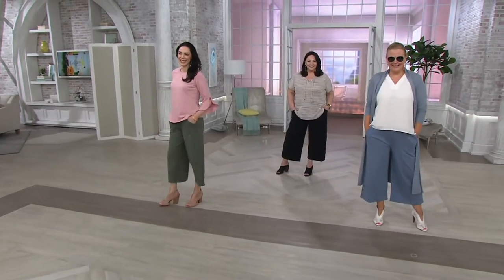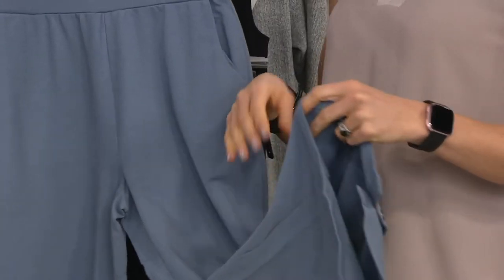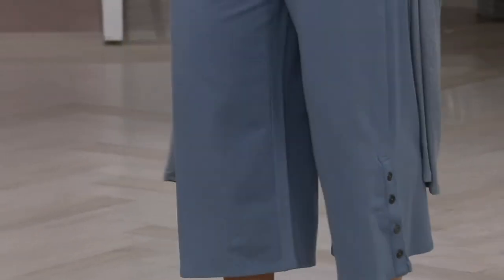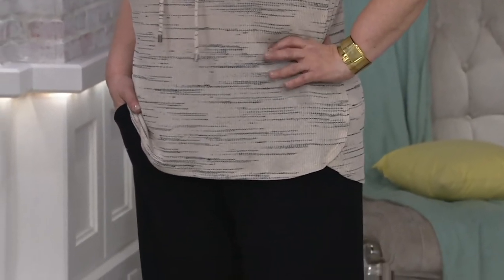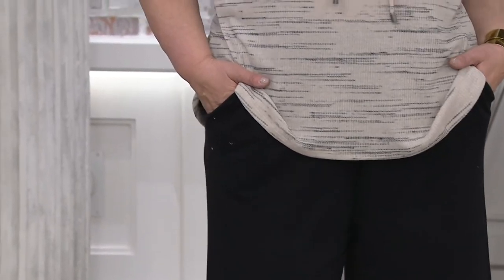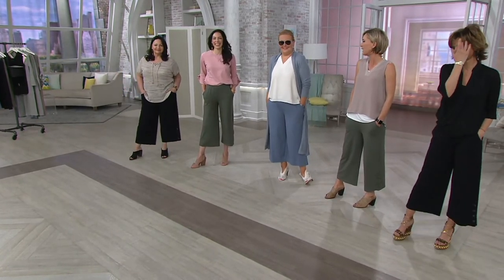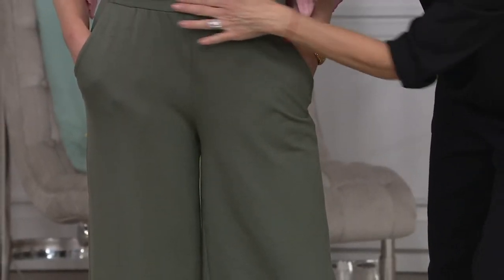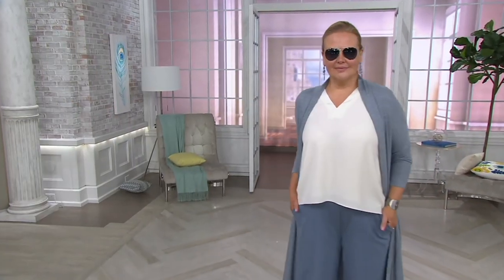Lisa Rinna Collection Culottes with Hem Detail on QVC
Lisa Rinna Collection Culottes with Hem Detail

Culottes is French for &#34;lots of cool&#34;--okay, maybe not, but this French terry design certainly is chic with its slit hem and button detail. From the Lisa Rinna Collection.